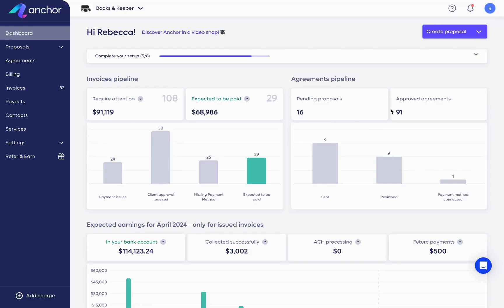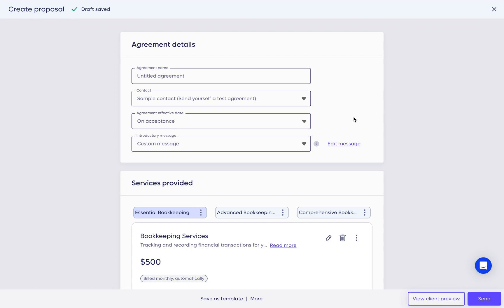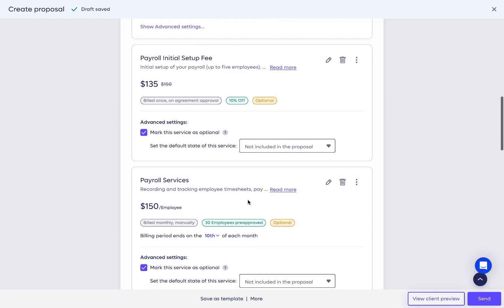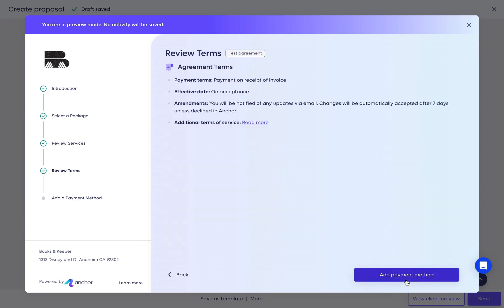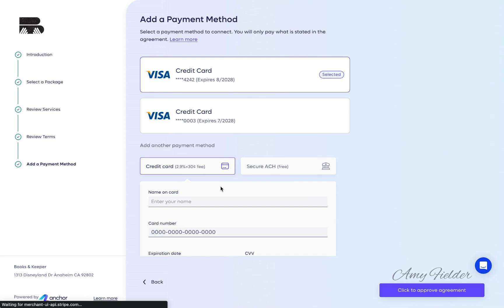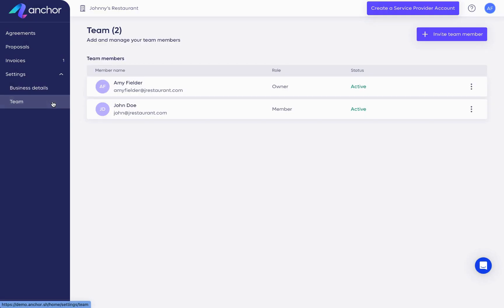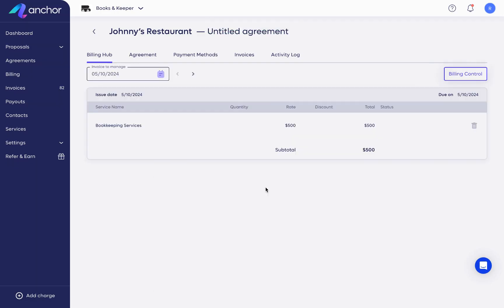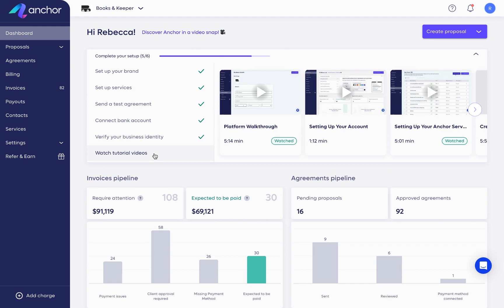A Quick Demo for New Users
Dive into the capabilities of Anchor with this concise guide designed for new users. Join Rebecca, our Customer Success Manager, as she demonstrates Anchor's capabilities - from creating and sending proposals to automating invoices and managing payments, this video showcases how Anchor simplifies these processes.

Start your journey with Anchor today and unlock your business’s potential for growth and efficiency!

00:00 - Intro
00:49 - Creating & sending a proposal
02:15 - Approving a proposal - the client's perspective
02:49 - The client portal
03:00 - Anchor's Pricing
03:10 - Editing an agreement
03:39 - Dashboard and account set up